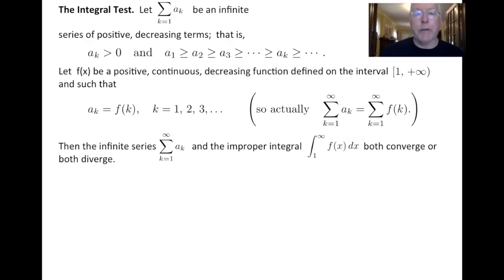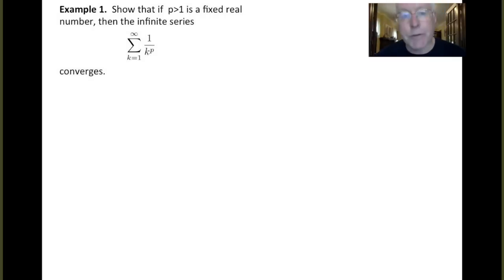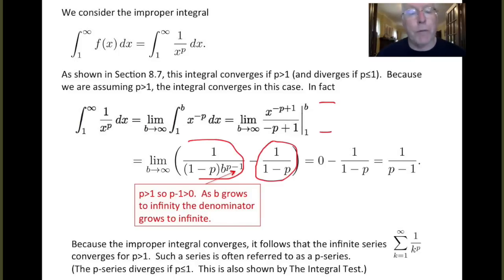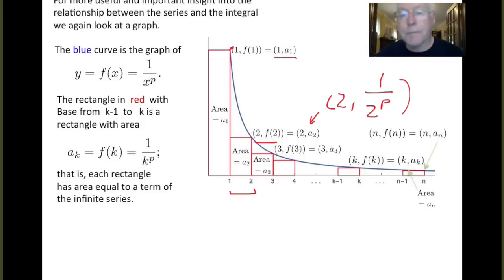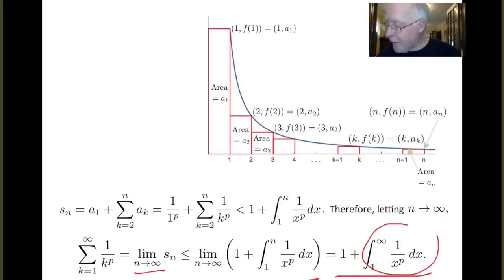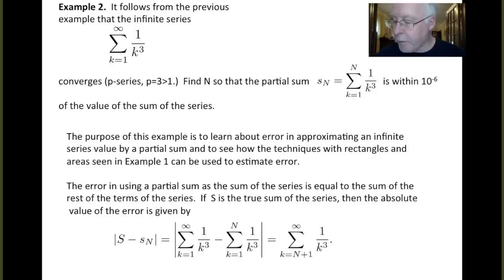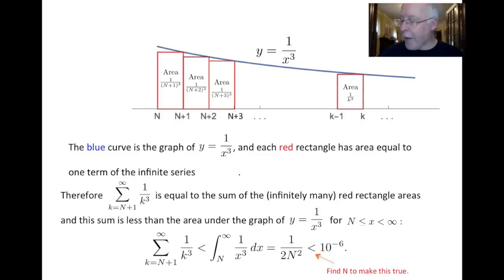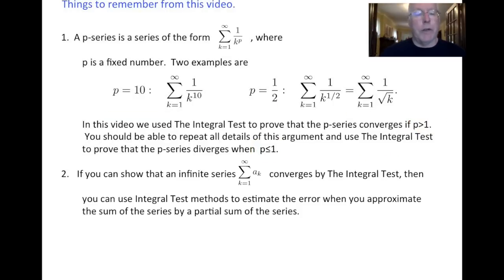The Integral Test II